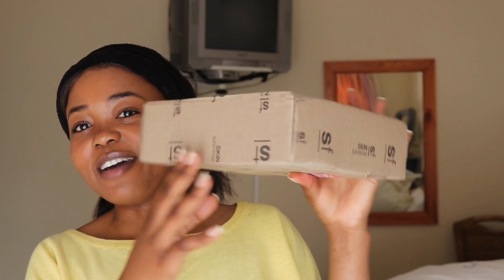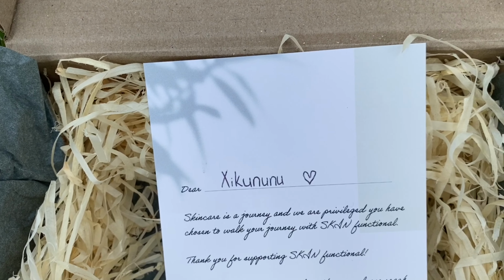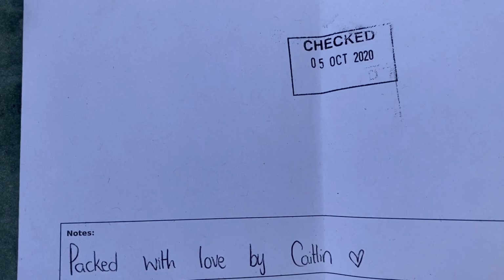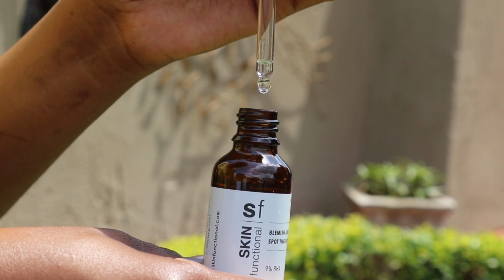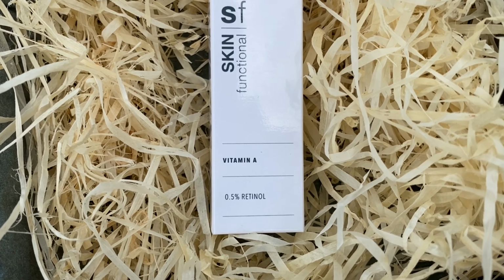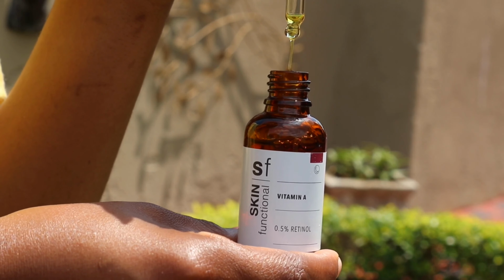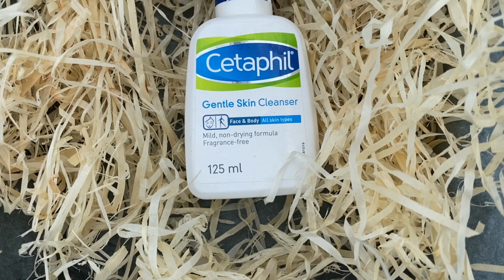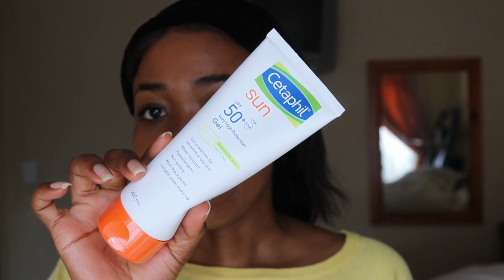Clicks & Skin Functional Mini SkinCare Haul/Unboxing For Acne Scars, Spots|The Ordinary Dupe in SA?